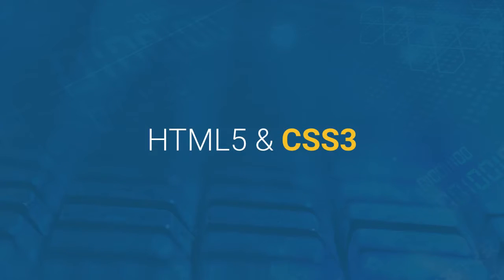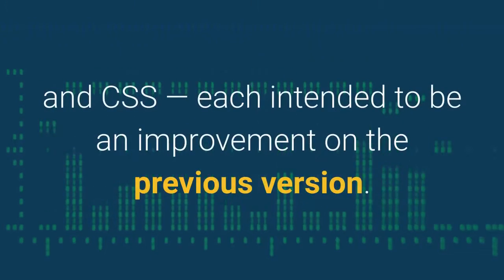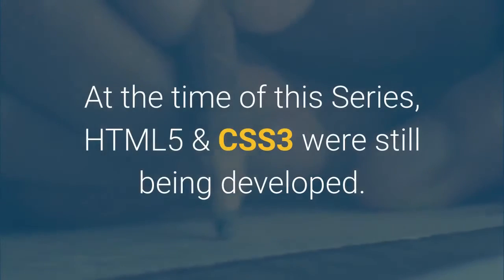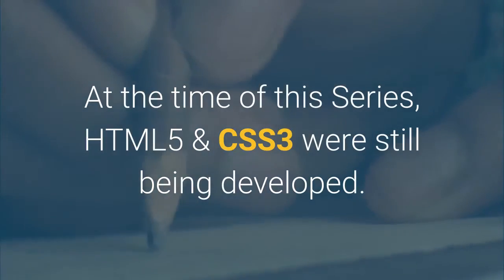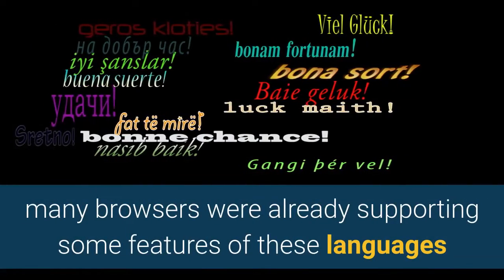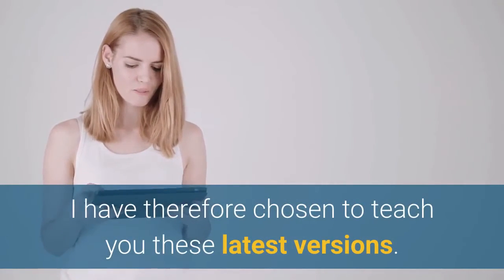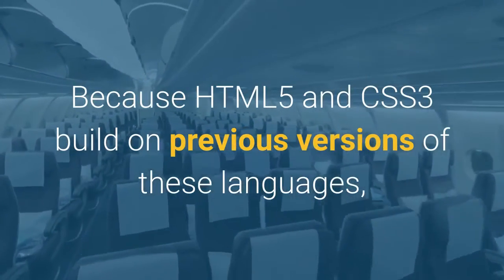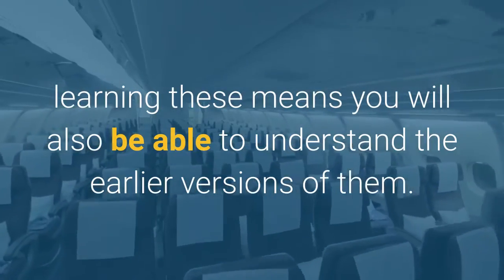How Websites are Created | How a Website Workes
The website is nothing but a collection of webpages on a system written in a specific format and which are available to everyone around the world. ... First webpages are created and designed using HTML and CSS. The server is created which understands and does the actual transmission of data.